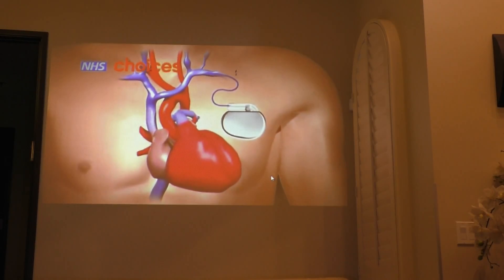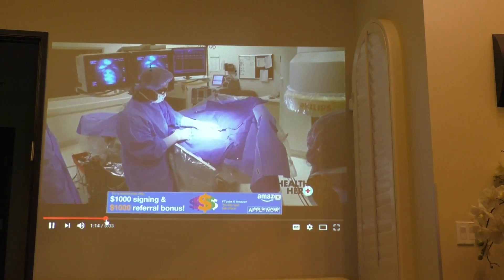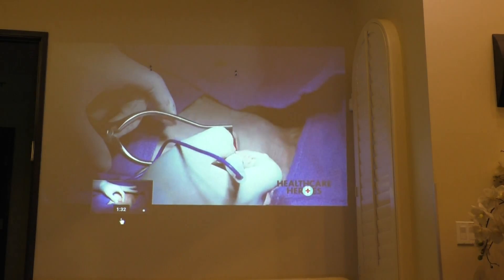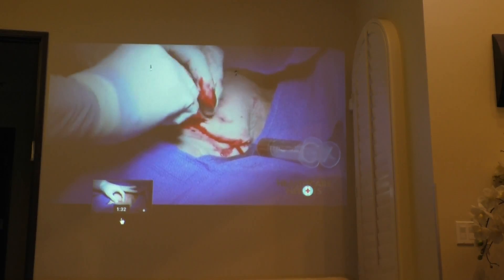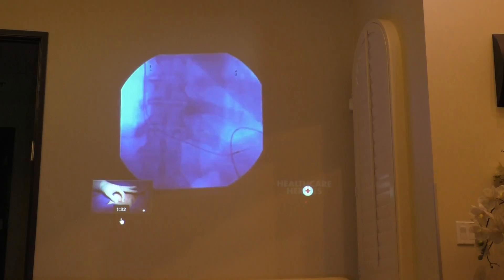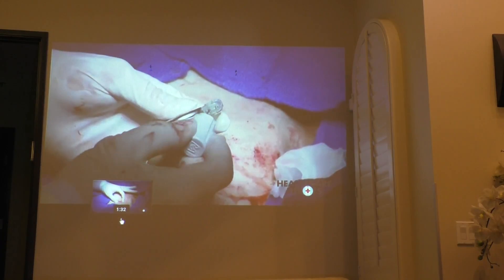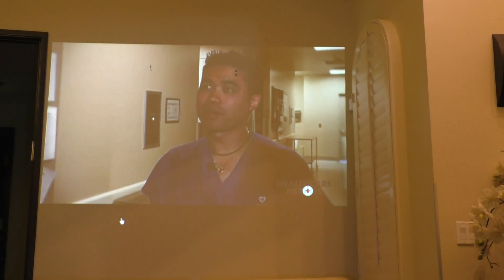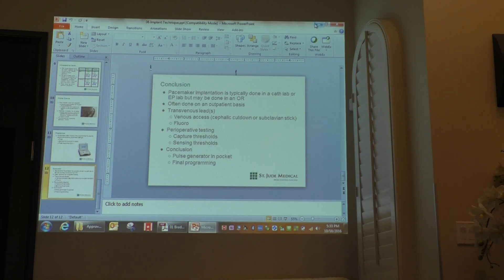Pacemakers Part 2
Santa Monica
Beverly Hills
Tarzana Hospital
Medication changes:
Santa Monica
Beverly Hills
Tarzana Hospital
heart conditions
interventional cardiology jobs
heart cardiology
cardiology treatment
cardiac doctor
heart attack treatment
cardiological
dr cardiologist
heart blockage
heart disease causes
cardiovascular disease symptoms
cardiologist surgeon
heart attack symtoms
heart failure
heart attack
cardiovascular disease prevention
nuclear cardiology
medicine cardiology
cardiac journals
journal cardiology
chronic heart disease
cardiology office
cardiac clinic
heart care
bypass surgery
heart operation
mitral valve replacement
angioplasty
heart valves
heart valve surgery
mitral valve repair
open heart surgery recovery
heart valve replacement surgery